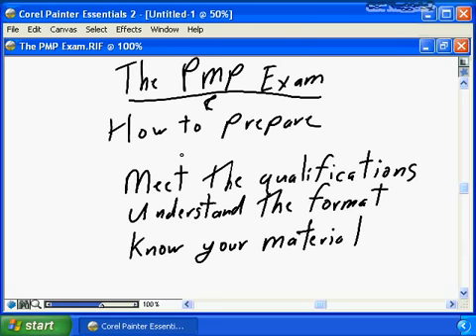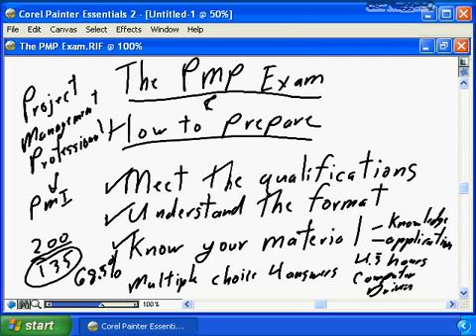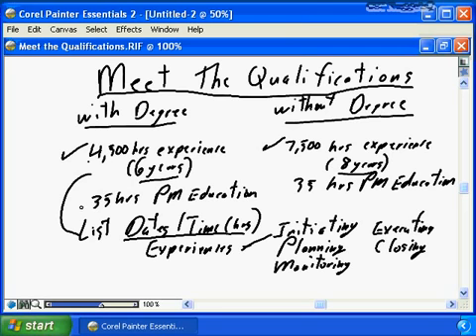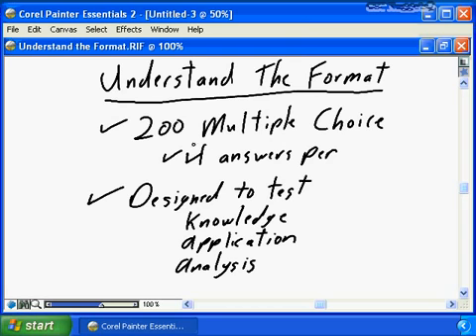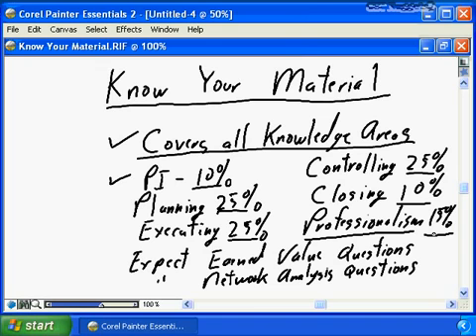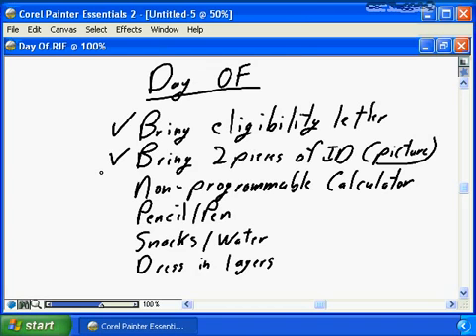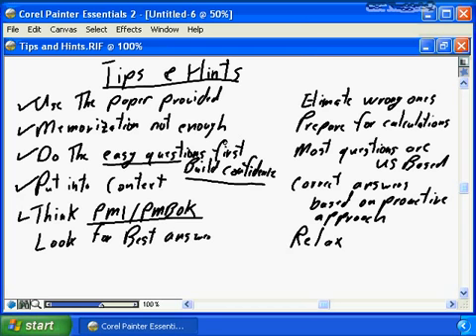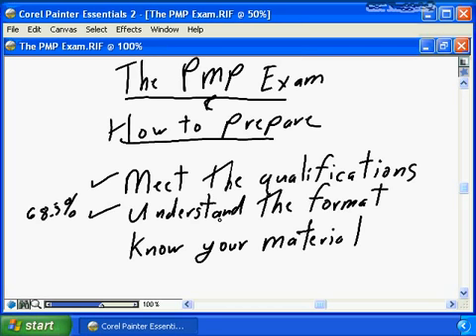Project Management - Training Video - - PMP certification video Lecture 2